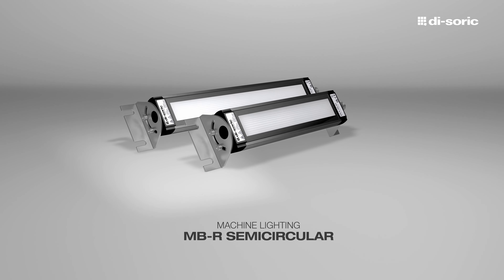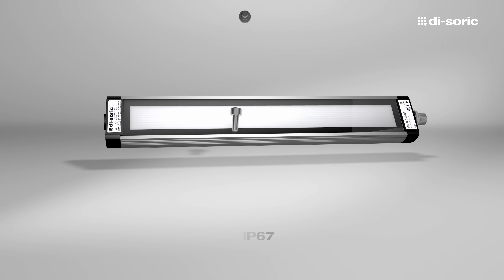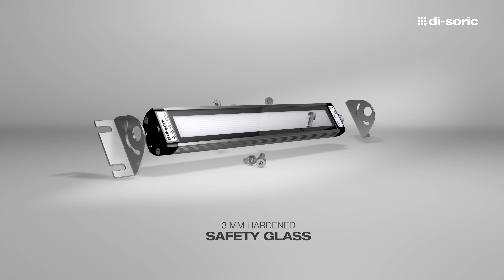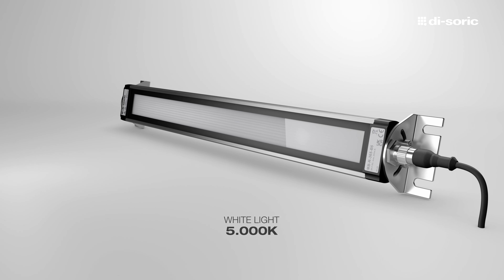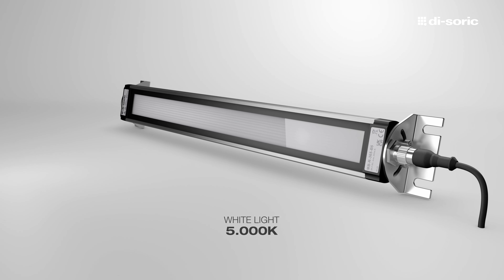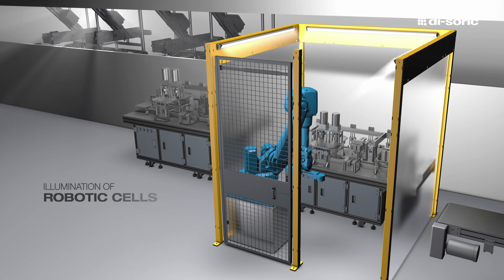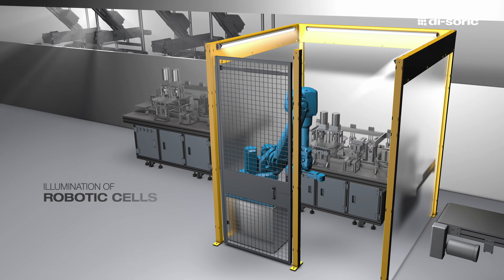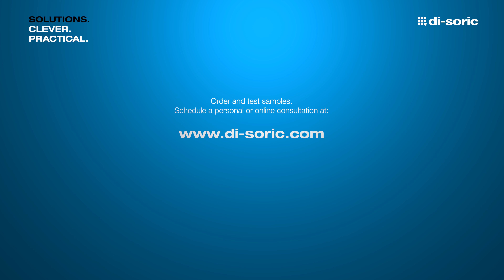Machine lighting MB-R Semicircular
Our all-in-one machine lighting

Our robust, semicircular machine lighting. It is ideal for use in machines or in rough production environments due to its expanded temperature range, modern plug connection technology and hardened safety glass. The neutral white light ensures pleasant lighting conditions.

Highlights

Expanded temperature range -20 - +50°C
Integrated diffuser
Pleasant, neutral white light
Simple wiring and integration
IP67 - industry-ready
Homogeneous light distribution
Shock- and vibration-resistant

Features

7 different lengths
Semicircular, anodized aluminum housing
3 mm safety glass with opal-white glare reduction
M12 plug connector technology
Permanently integrated retaining bracket
White light (5,000K)